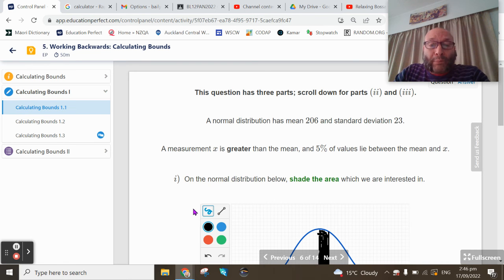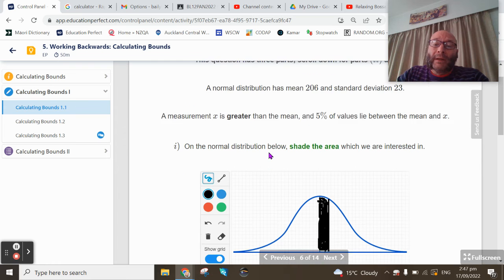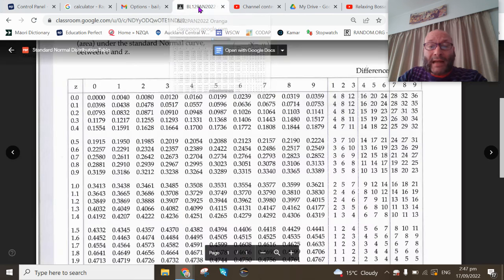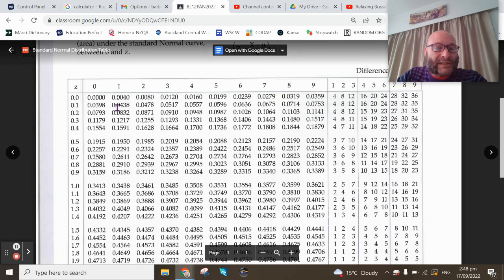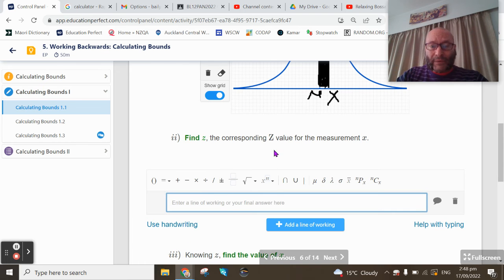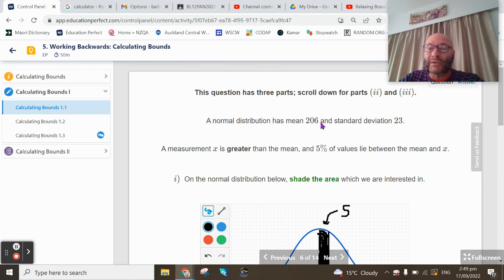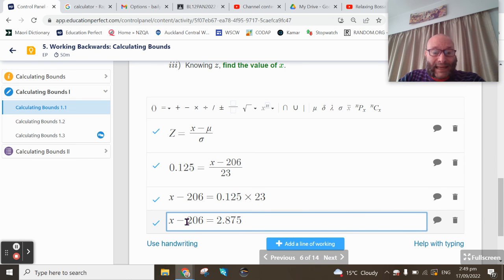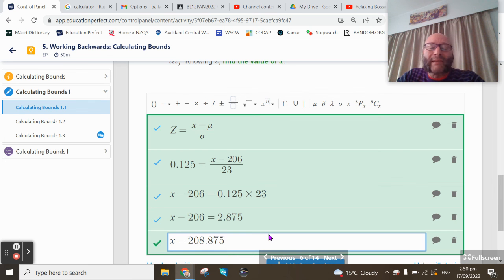EAS 2 12 Inverse Normal Example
Here's an example using the Inverse Normal Distribution